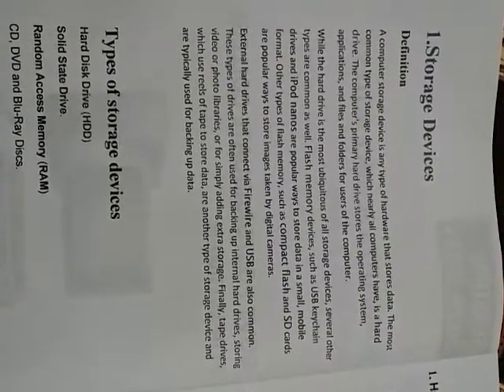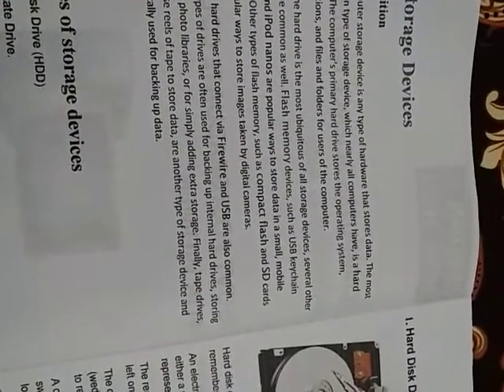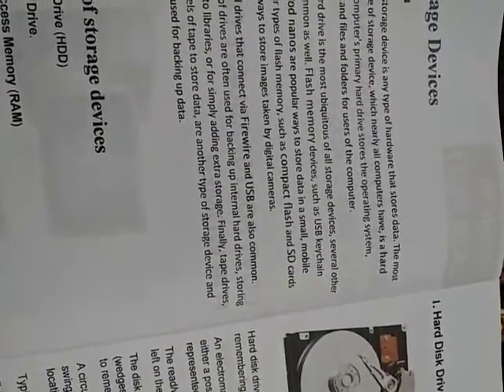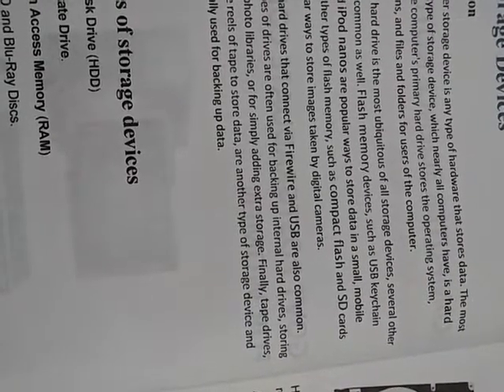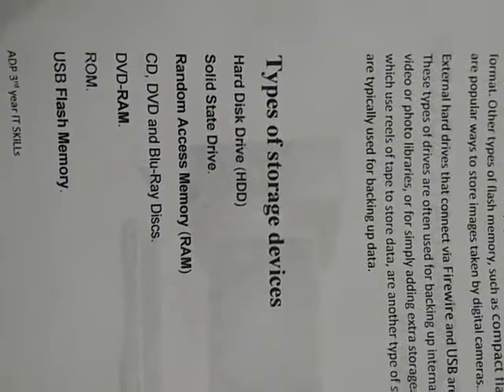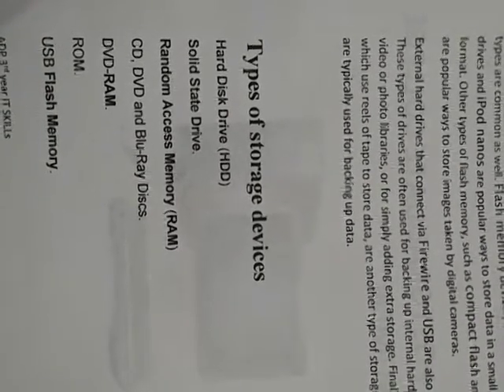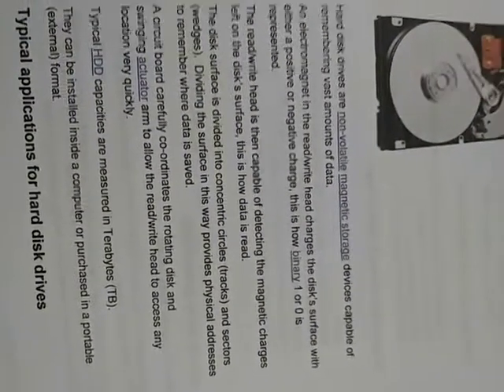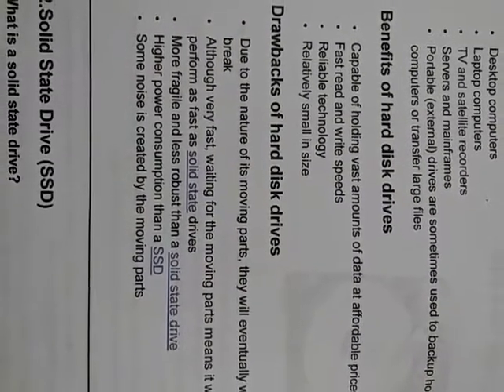ADS Storage Devices